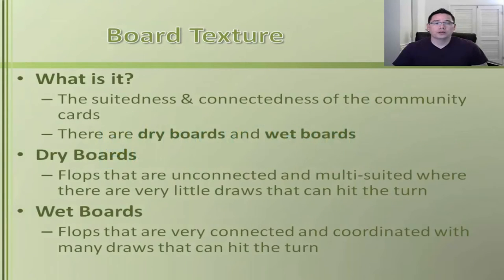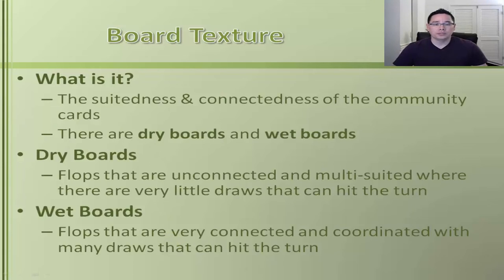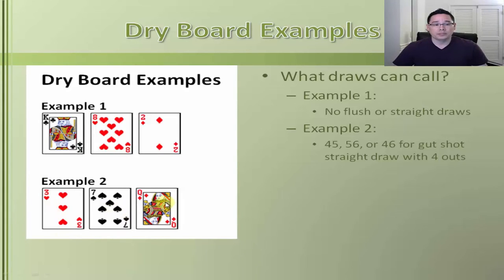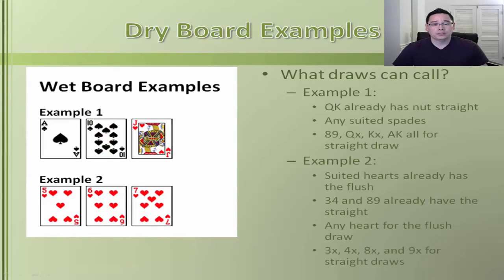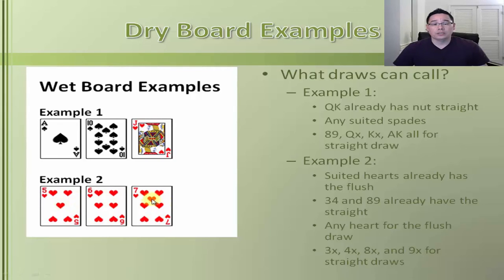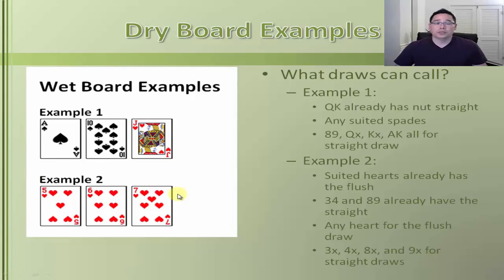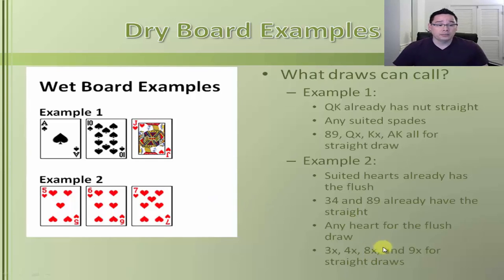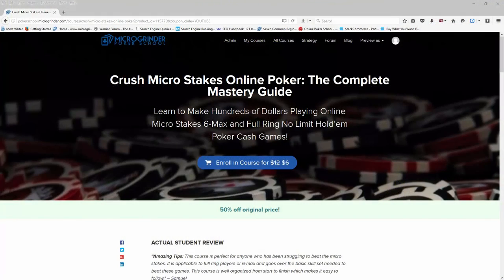Understanding Board Texture | Crush Micro Stakes Online Poker Course